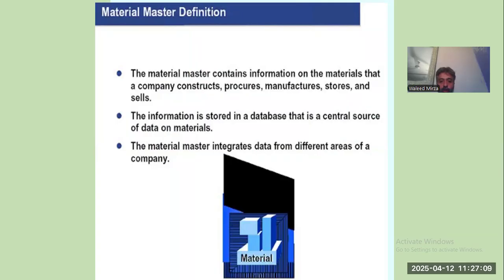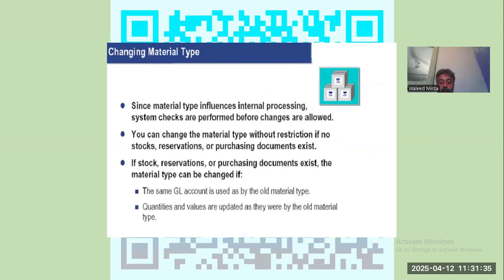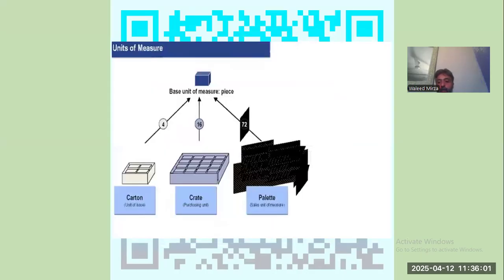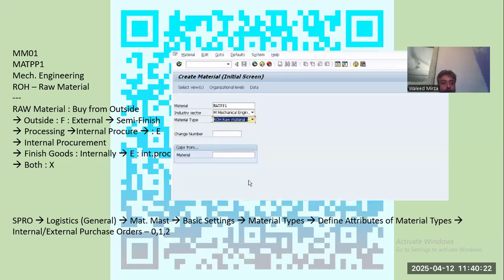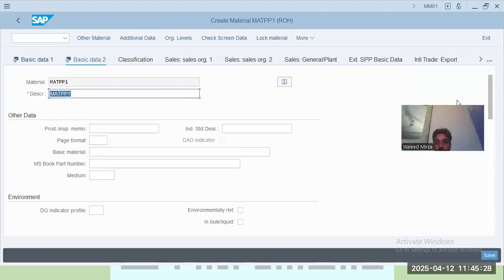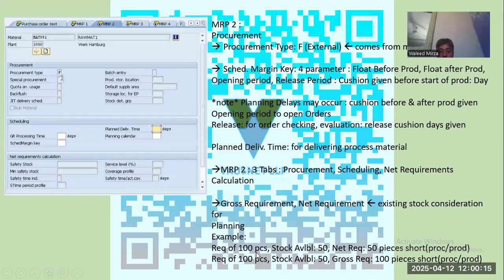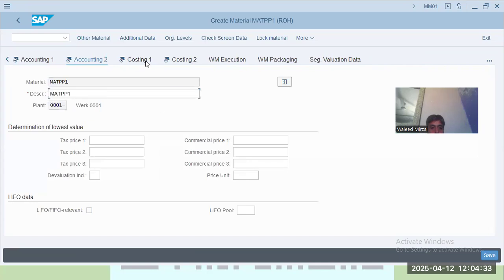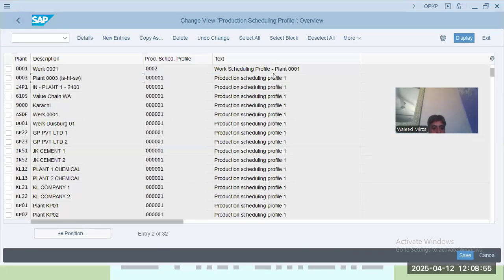Material Master Guide | Material Types, Groups, MRP 1 to 4 Views Explained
Master the fundamentals of Material Master Configuration in SAP Production Planning (SAP PP) with this detailed and beginner-friendly tutorial by VAUSNET.

This video explains the Material Master views in depth — focusing on material types, material groups, and MRP views MRP 1, MRP 2, MRP 3, and MRP 4. These are essential for efficient production planning, inventory control, and procurement in SAP.

🔍 What You’ll Learn:

Understanding Material Types & Material Groups

Key fields and data in MRP 1 to MRP 4 views

Real-time SPRO configuration steps

Business logic and scenarios behind each MRP view

Tips for avoiding common mistakes in Material Master setup

If you're an SAP consultant, beginner, or PP functional learner — this session will make Material Master clear and practical.

💼 About VAUSNET:
VAUSNET is an ERP, digital marketing, and lead generation company with over 3 years of successful operations. We specialize in:
SAP, SEO, SMM, LeadGeneration, Training, SalesEnablement, and Freelancing.